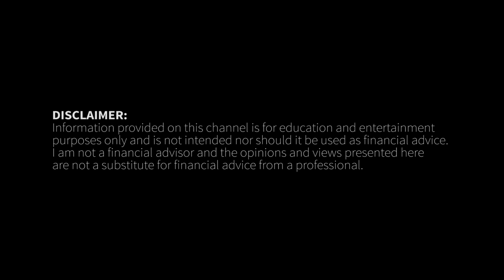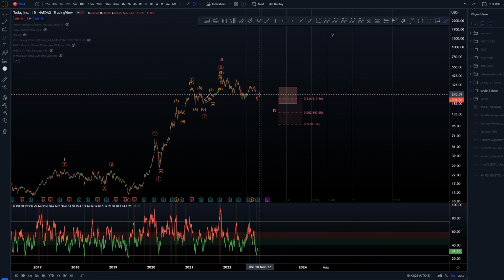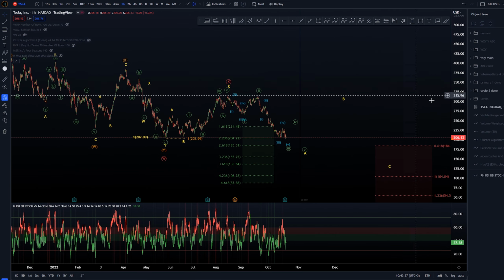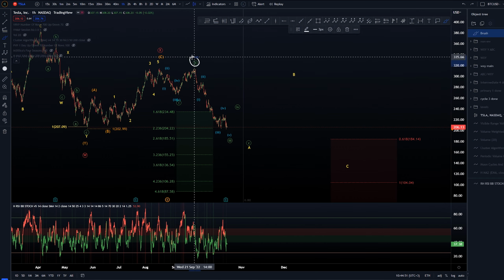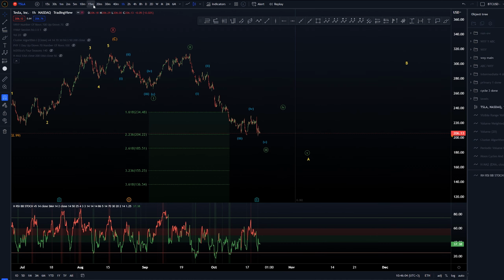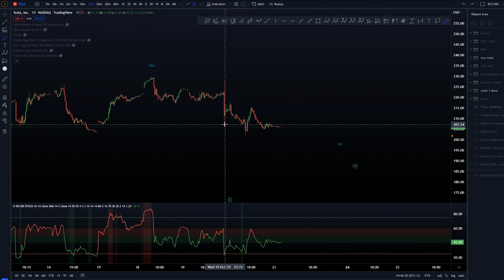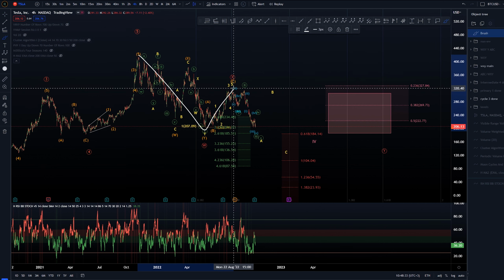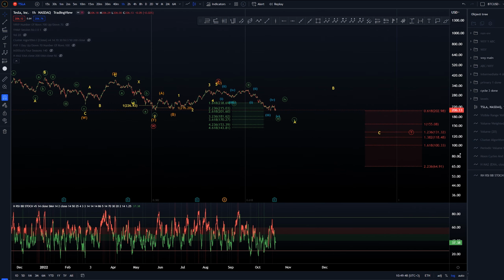TESLA ($TSLA) - Technical Analysis with Elliott Wave Theory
00:00 Intro
00:10 Elliott Waves - High timeframe
01:47 Elliott Waves - Medium timeframe
03:22 Elliott Waves - Low timeframe
08:41 Outro